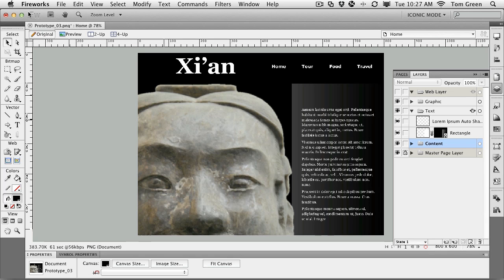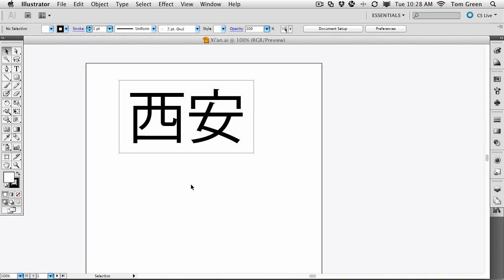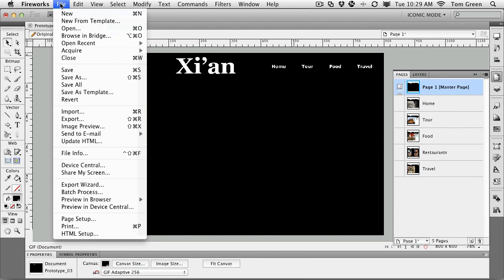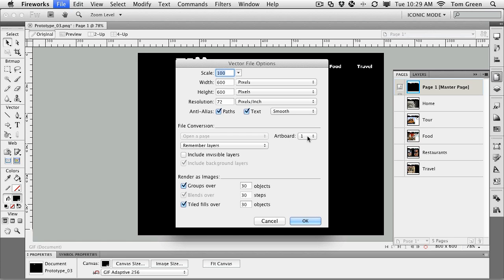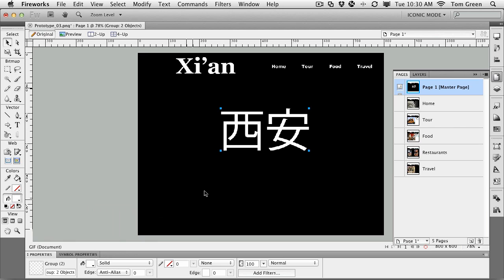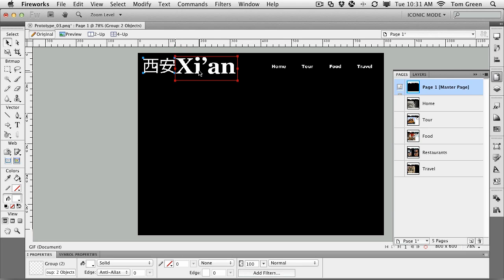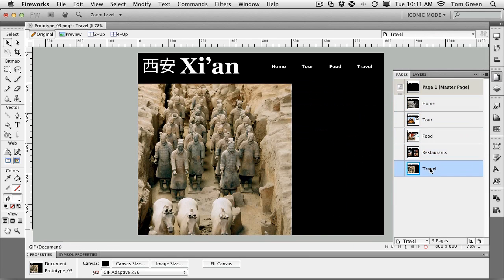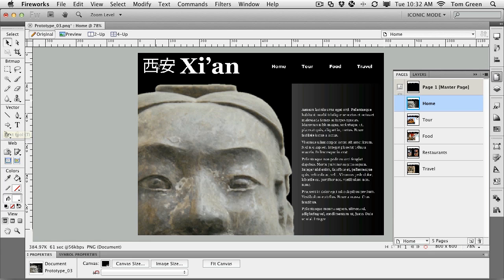Fireworks CS5: Importing and editing Illustrator Documents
Fireworks uses vector and bitmap images. It makes sense, therefore, to assume that Illustrator and Fireworks have a working relationship. In this lesson you will learn how Illustrator artwork can be easily imported into Fireworks.